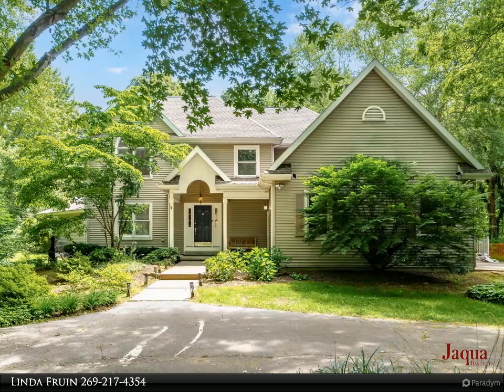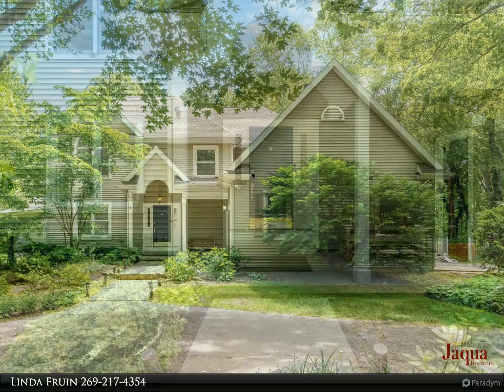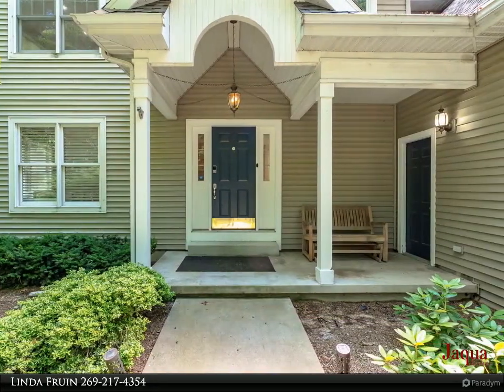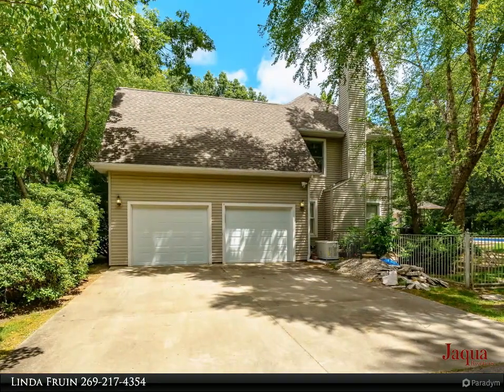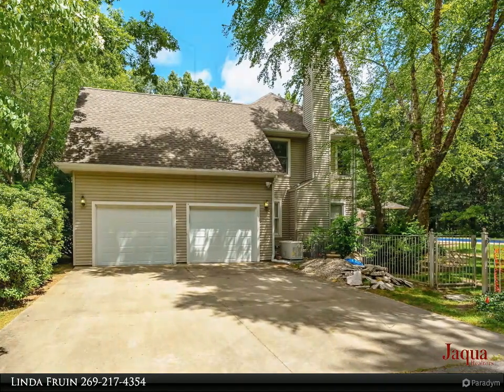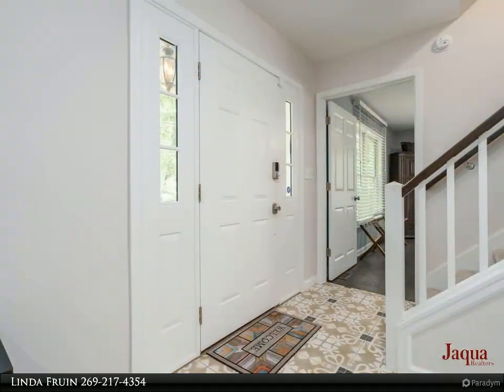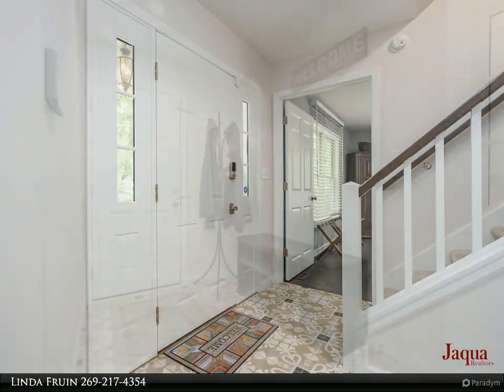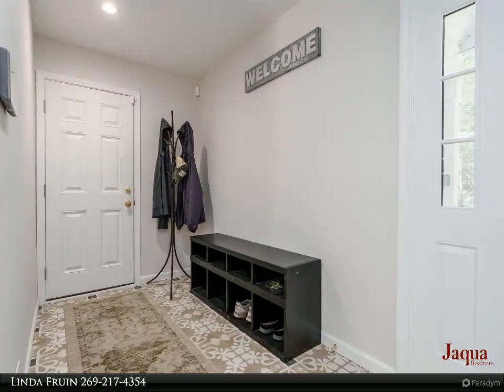9833 Gast Road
Discover the perfect blend of luxury and comfort in this exquisite 5 BR, 4-full bath home, just 2 miles from Lake Michigan. Boasting 2,588 square feet on the main floor, this residence offers an array of stunning features. Step into the newly remodeled, spacious main floor BR, there is also a brand new main floor full bath. Cook in this dreamy, remodeled kitchen with a snack bar, all new appliances including a Thermador Sub-Zero refrigerator, built-in double oven and range. Enjoy meals in the breakfast room or the formal dining room with a cozy fireplace. Relax in the huge family room with a fireplace and new doors leading to an inviting in-ground pool. Entertain in the main floor rec room featuring another full bath, a bar and new doors to the pool. The 2nd floor features 1276 sq ft and offers 3 spacious secondary bedrooms, a full bath and the 2nd floor primary en-suite boasts a newly remodeled bathroom. The new composite deck, installed this spring, is perfect for enjoying the pool and backyard activities. All of this and more, nestled on a private 6-acre parcel, this home is a true gem.

4 full bath

Linda Fruin
Jaqua Realtors